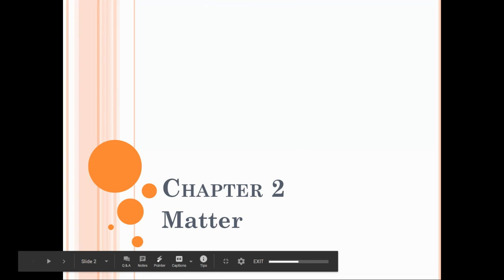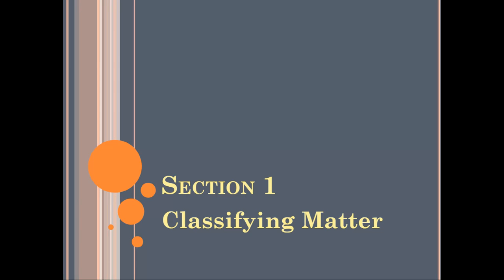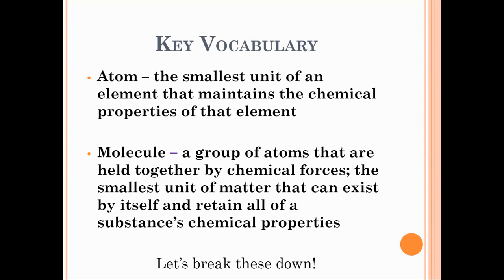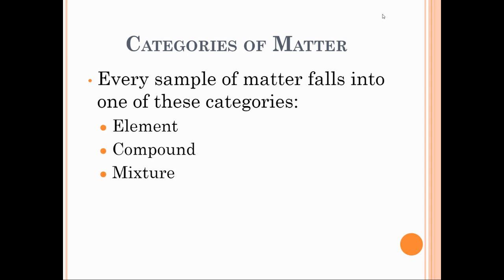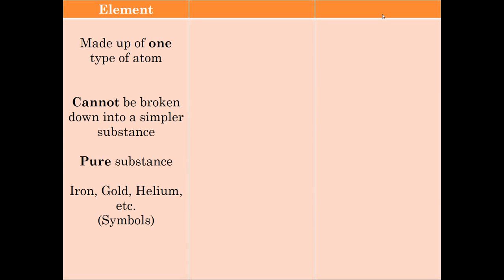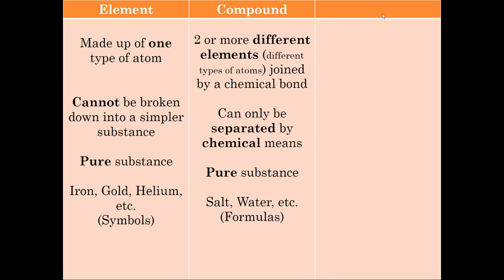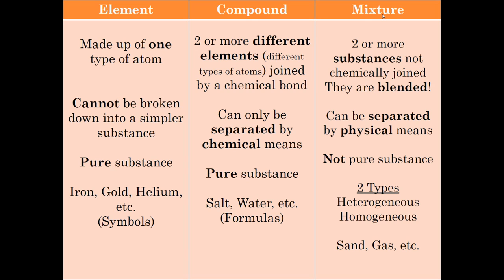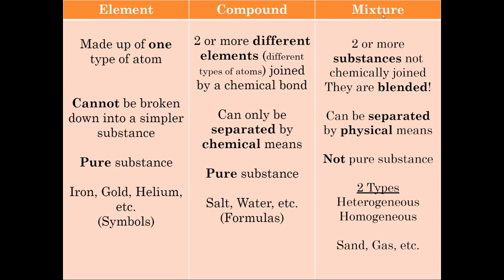Integrated Science- Unit 2 LT 1-4